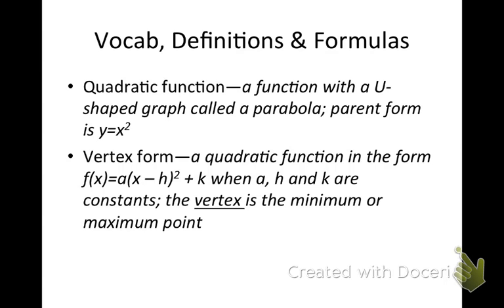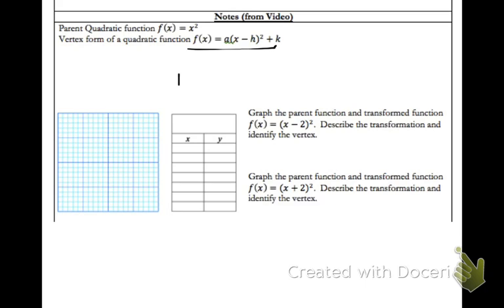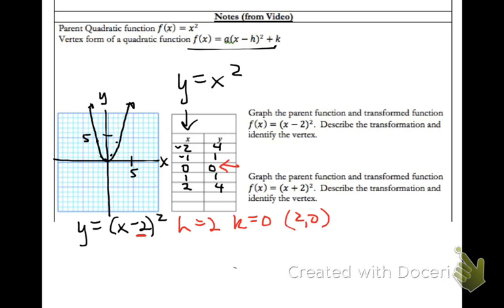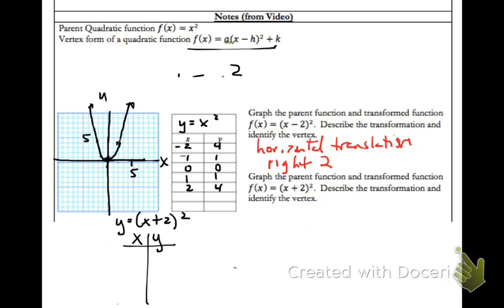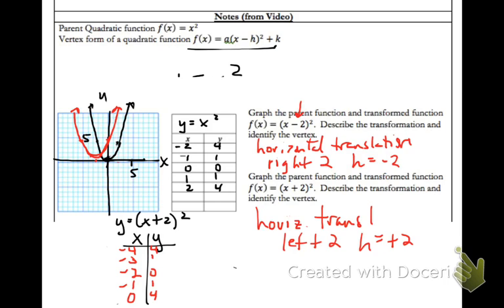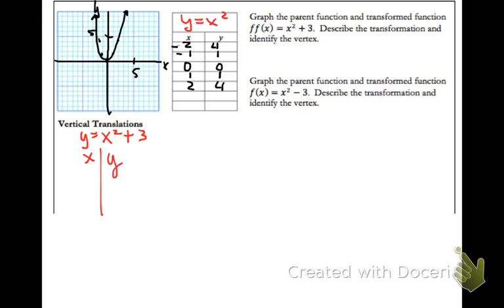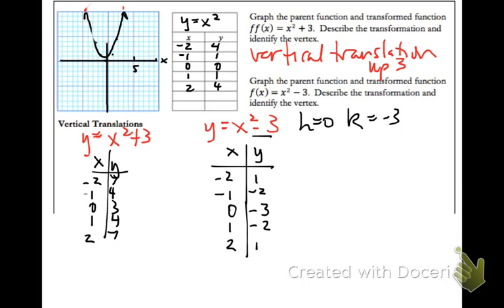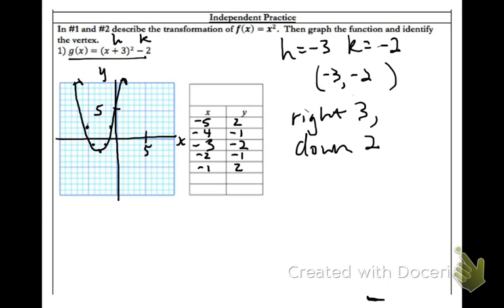Concept 6A Transform Quadratics